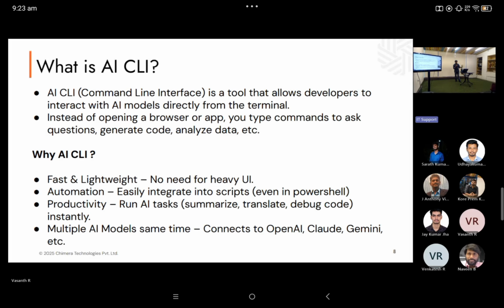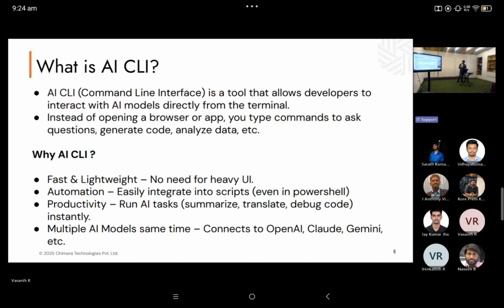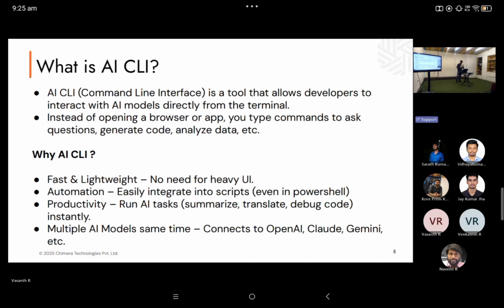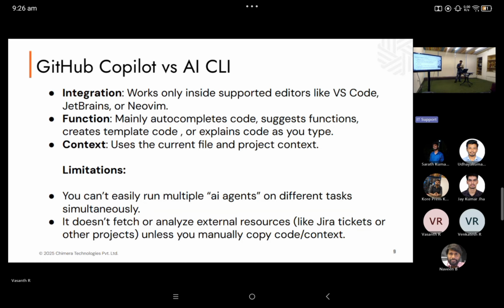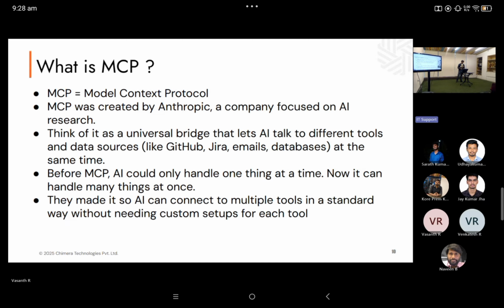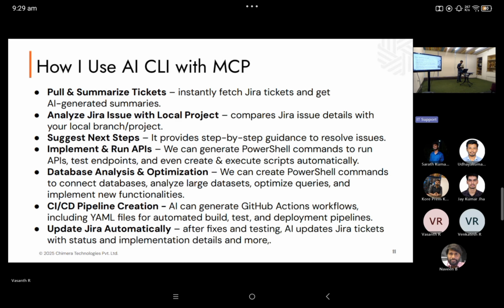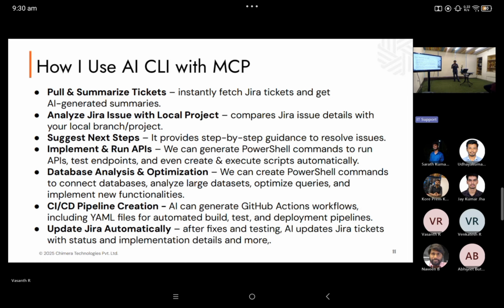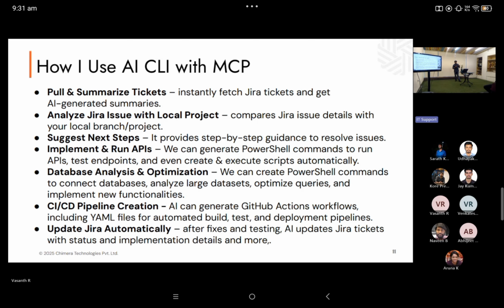Part - 2 AI EXPLAINED: Mastering AI & CLI - Impact, Future & MCP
Dive deep into the world of Artificial Intelligence with this comprehensive guide! Whether you're a beginner or looking to sharpen your knowledge, this video covers everything you need to know about AI's impact, future trends, and practical applications. We'll explore:
What is AI & Why It Matters: Understand the core concepts and the driving force behind the AI revolution.
How AI Works: Demystifying the magic behind machine learning and intelligent systems.
Impact of AI on the IT Industry: Discover how AI is reshaping careers, development, and innovation.
Success Stories & the Future of AI Development: Get inspired by real-world applications and what's next for AI.
What is AI CLI? A practical look at Command Line Interface for AI.
What is MCP? Unpacking the Microsoft Certified Professional program and its relevance to AI.
How to use AI CLI with MCP? Bridging the gap between theory and practical certification.
Join us for an insightful discussion and empower yourself with the knowledge to navigate the AI-driven future!